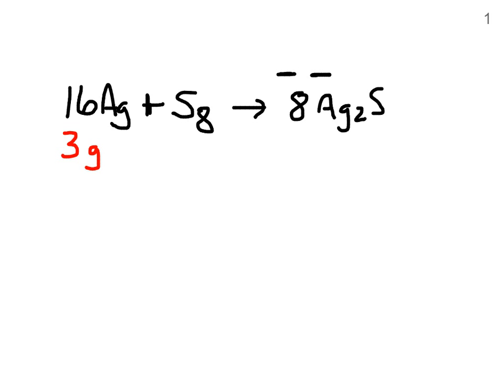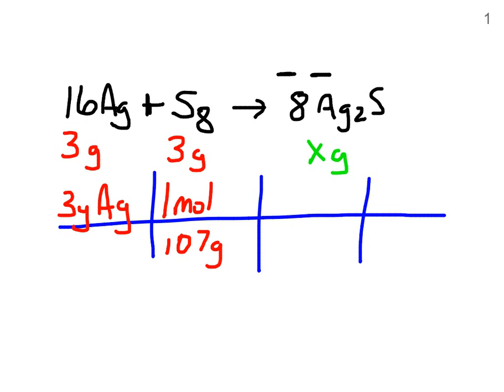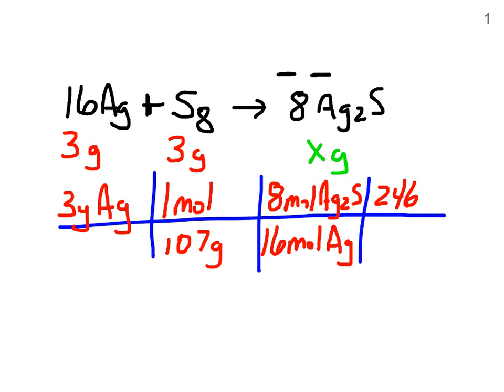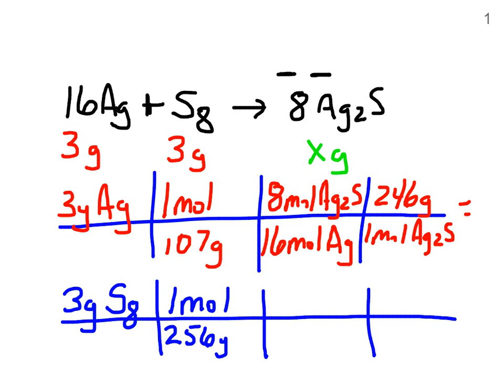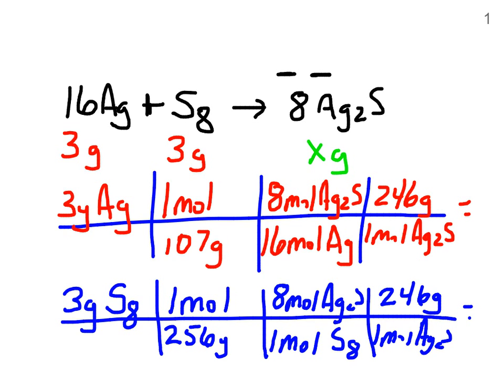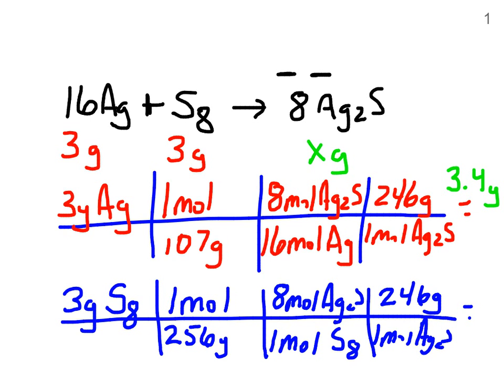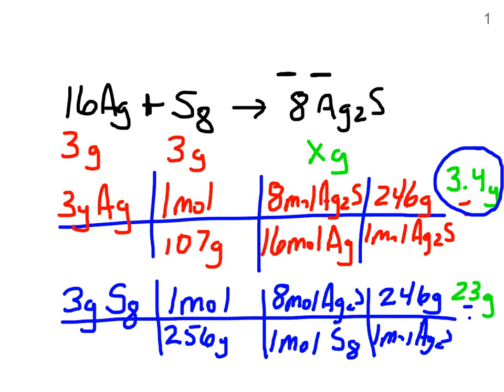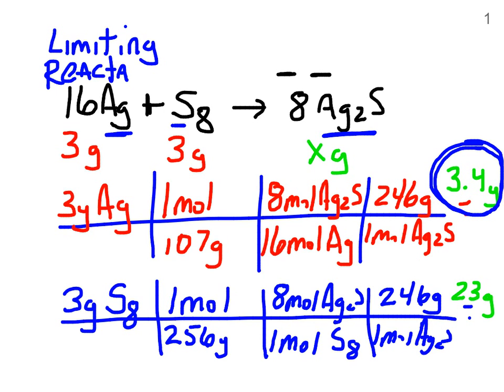12.2 limiting reactant